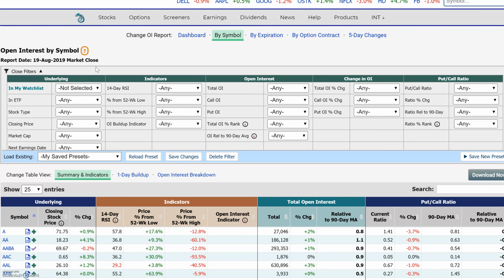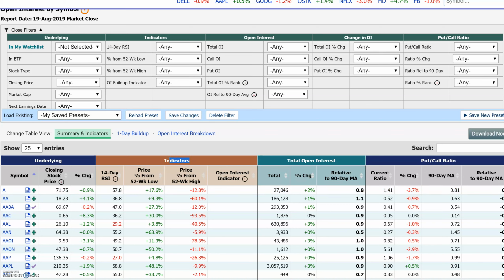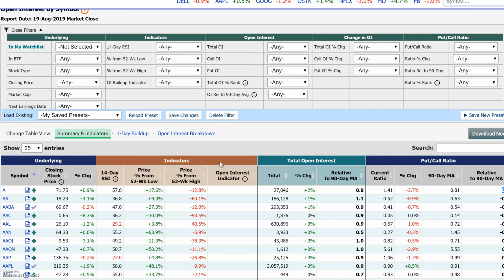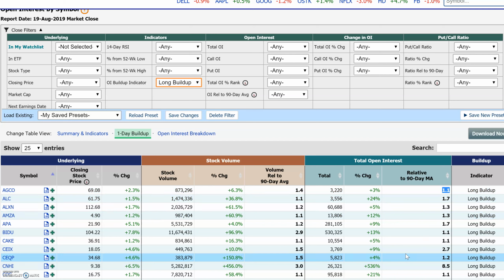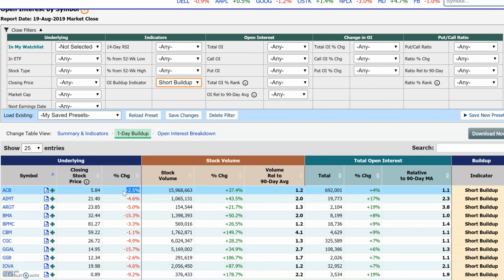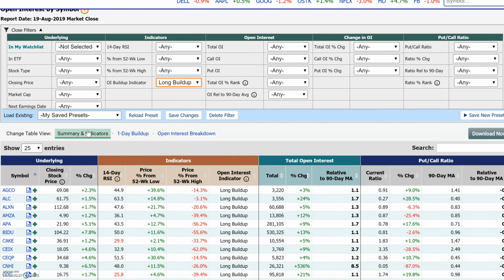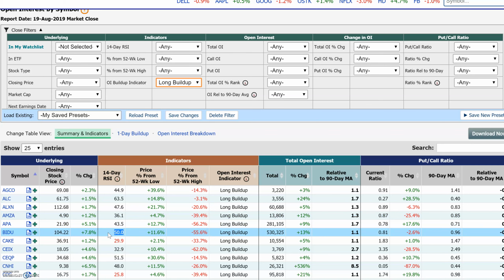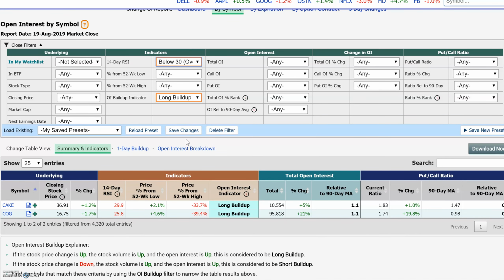Open Interest Buildup By Symbol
In this video, you learn how to scan for open interest changes for symbols using different parameters to detect buildups in positions and technical indicators.

I used the open interest by symbol screen in this example